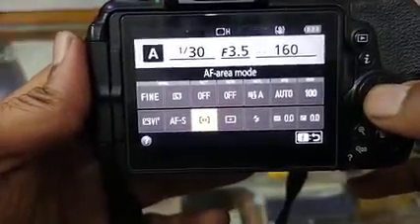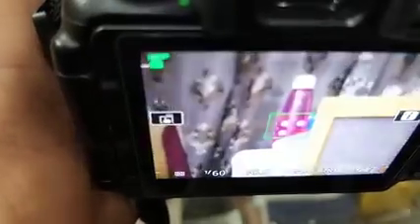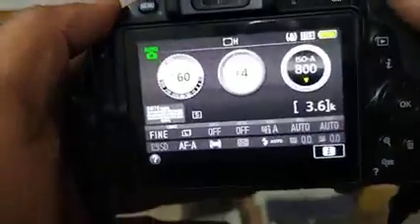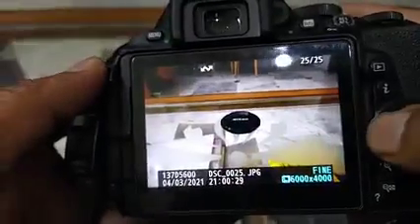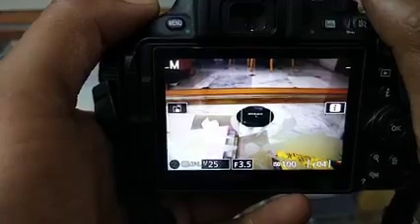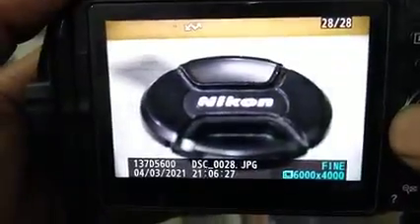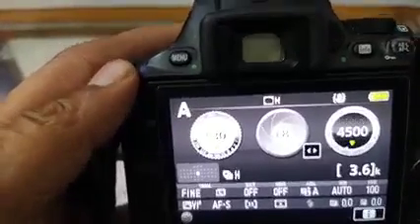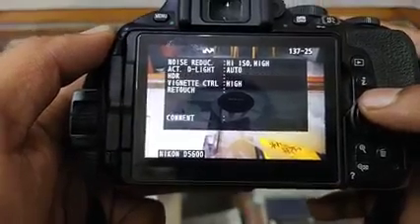Camera Settings Nikon D5600 , shooting modes photography tips and tricks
Tech Talks with Abhinav : About Nikon D 5600 Shooting Modes
sharing a detailed review of all the hooting modes of camera , when to use what shooting mode for photography , various settings for different photography like portrait, landscape, nature wildlife, product etc.
Details of types of focus modes, ae lock. etc.